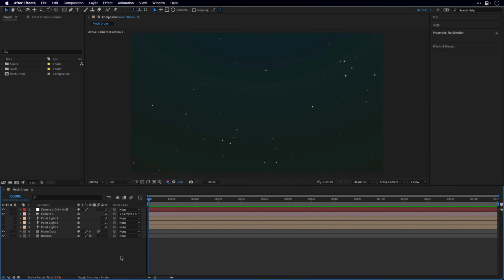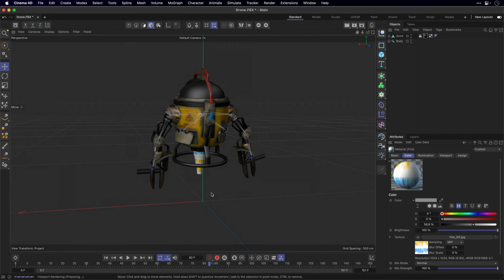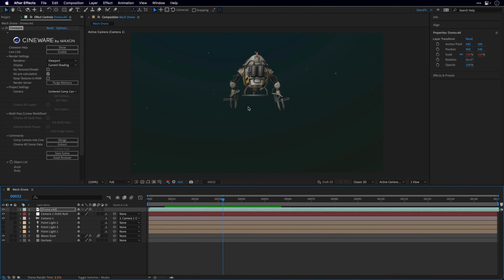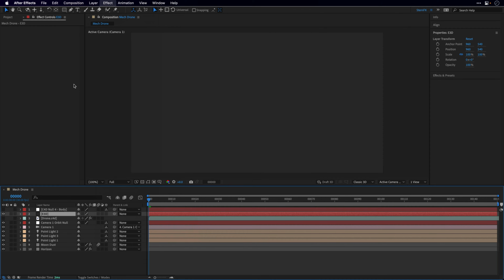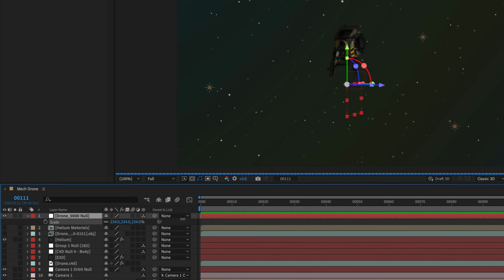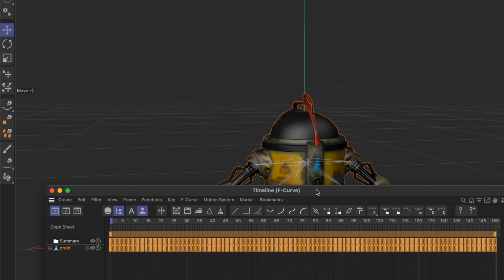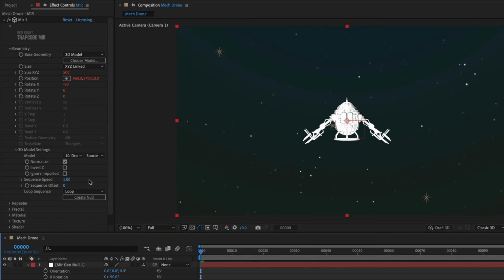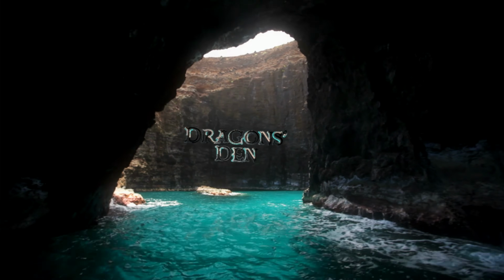4 ways to import ANIMATED 3D OBJECTS to After Effects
Import and manipulate animated 3D models in After Effects.

00:00 - What you will learn
01:00 - Download a Free 3D Model
02:29 - Preparing the model in Cinema 4D
04:22 - Using CINEWARE
08:22 - Import 3D sequence using Element
11:56 - Import 3D sequence using Helium
13:25 - Baking Point Level Animation in Cinema 4D
16:45 - Import 3D sequence using MIR 3